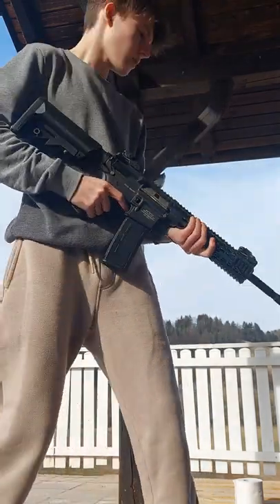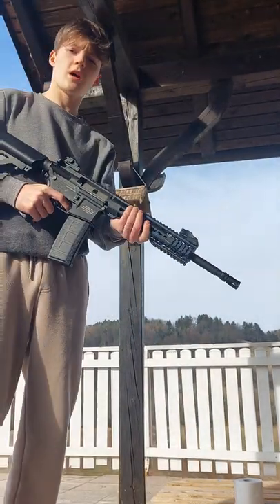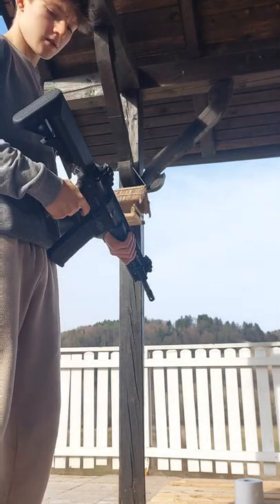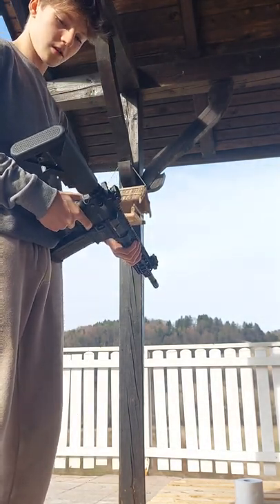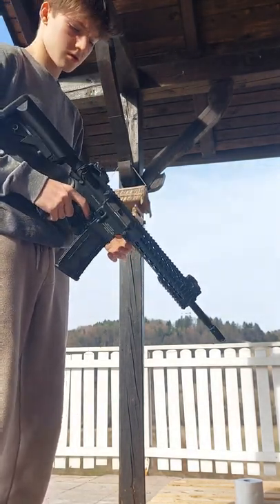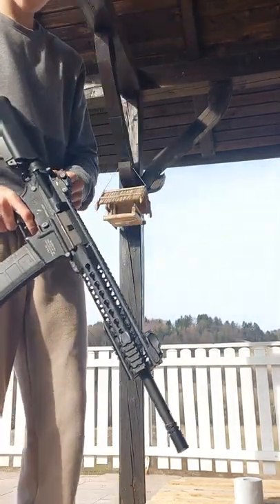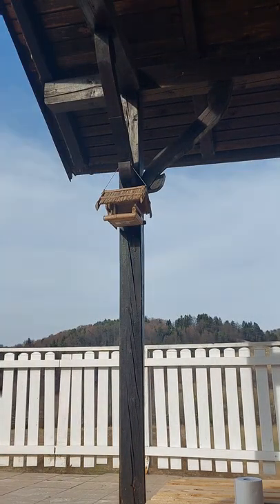DESTROYING TOILET PAPER with m4 AirSoft gun